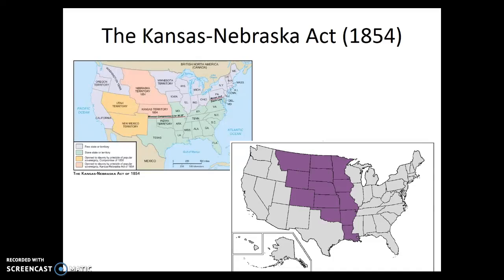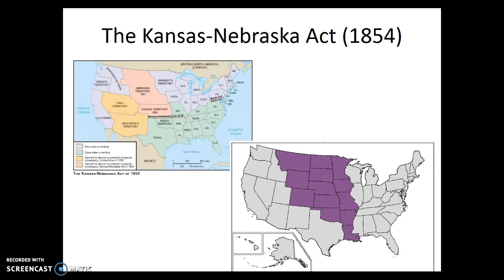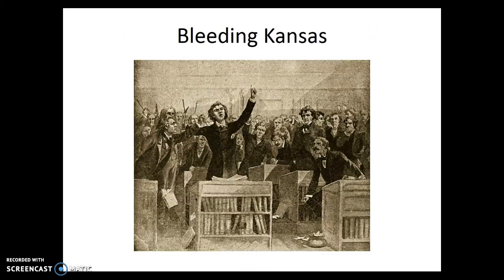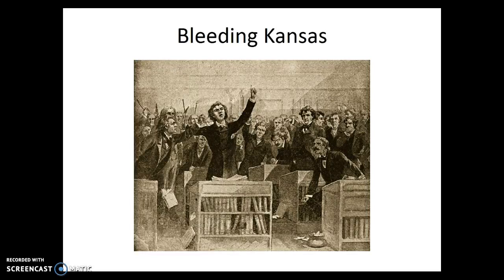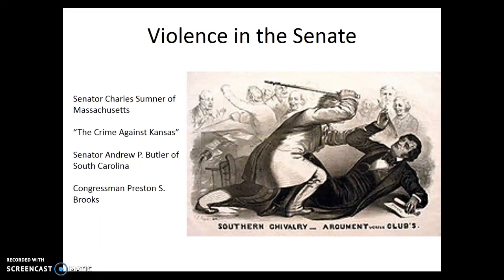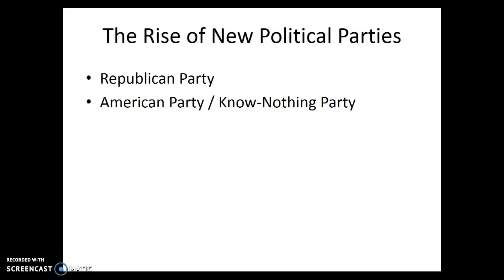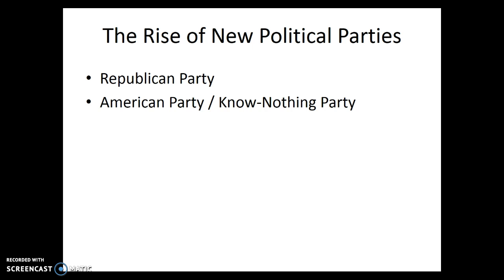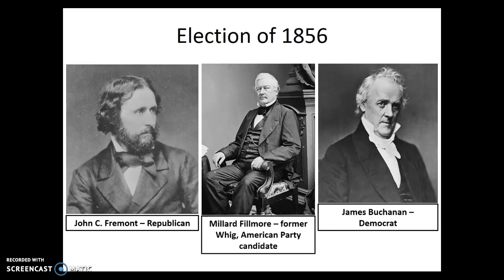Violence Between North and South Screencast